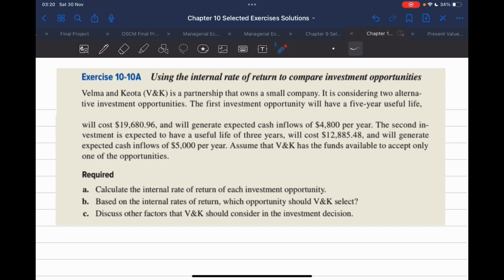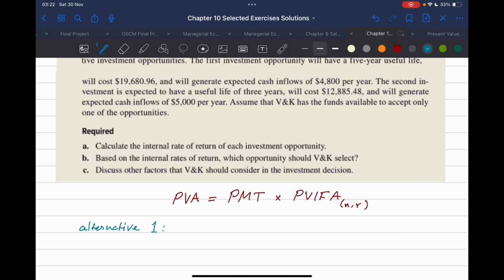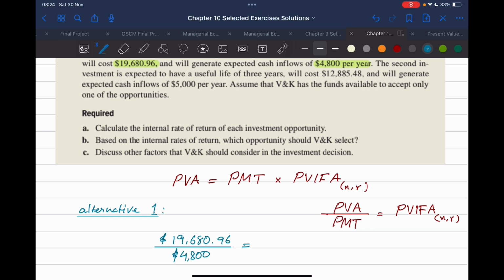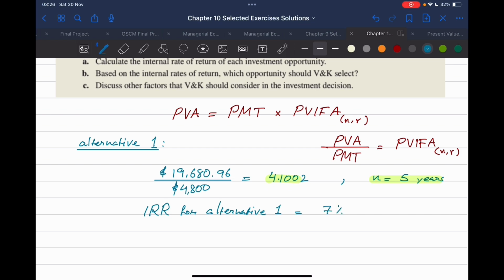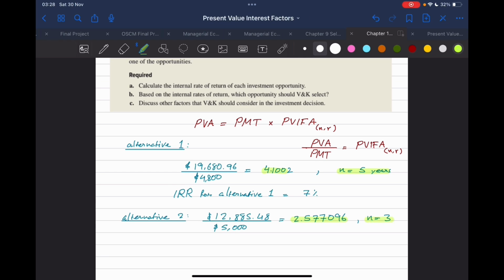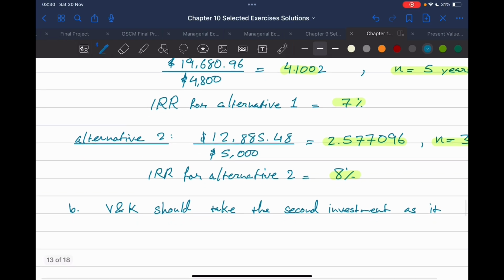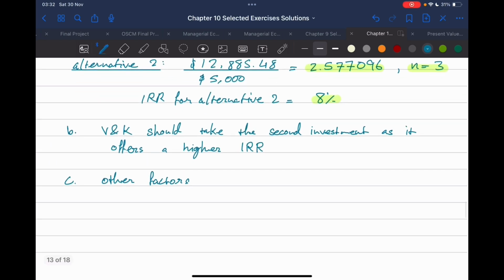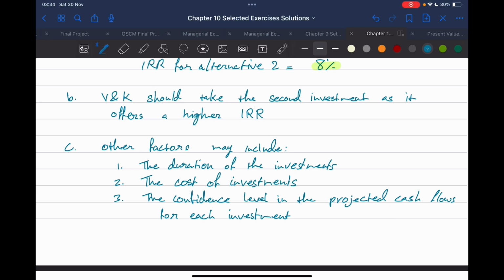ACCT 428 Managerial Accounting | Exercise 10-10A Solution